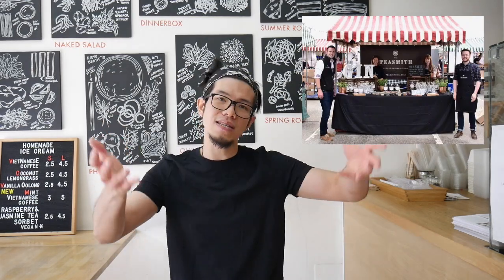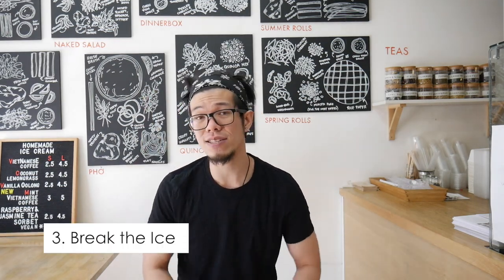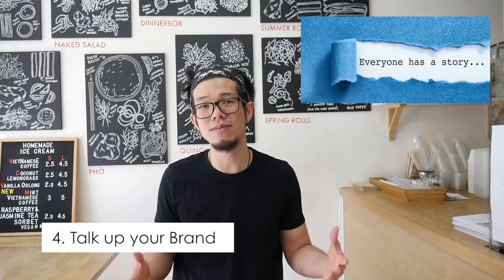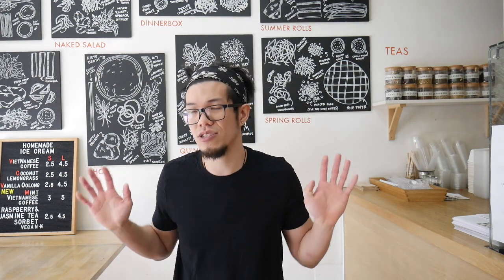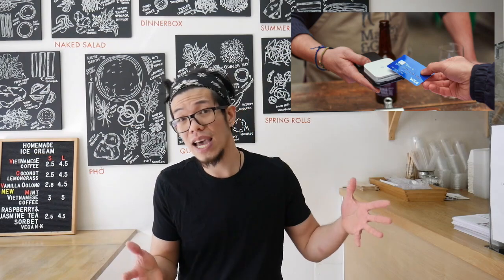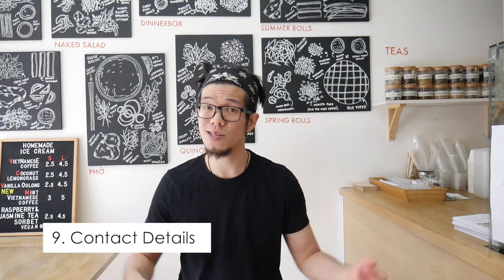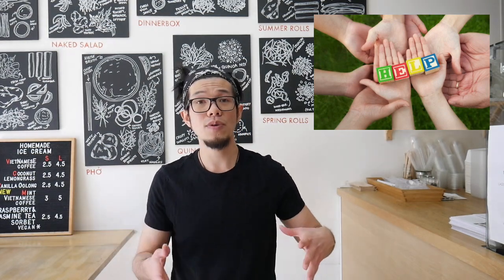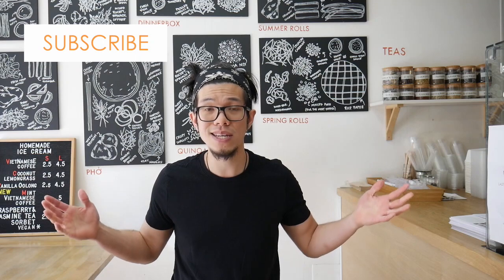Running A Market Stall Tips | 10 Tips To Running A Market Stall Business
Here are 10 tips to running a market stall business.  Running a market stall business can be alot of fun if your interested in learning about business and making a few bucks along the way. Whether you want to sell streetfood, printed t-shirts, vintage clothing or your own art work, its important you get a rough idea on what it will be like running your own stall and tips you can use so you can make sure your business starts off on the best possible foot.

If you would like to help me stay caffeinated whilst I continue making these videos, please visit
and support me and the channel in the form of coffees :)

Thinking of starting your own Market Stall Business?